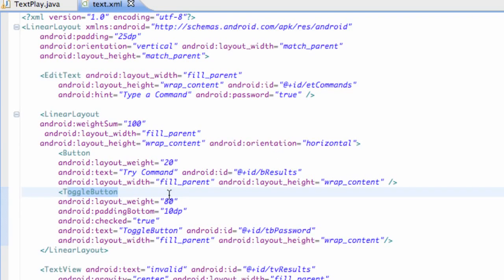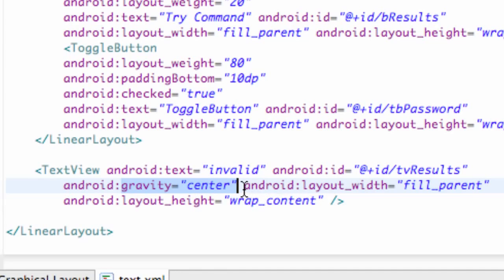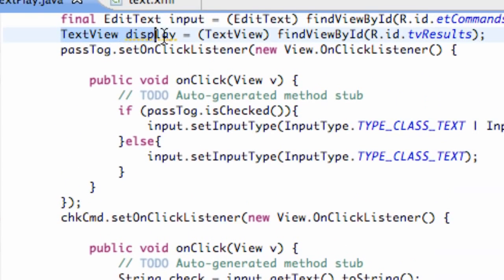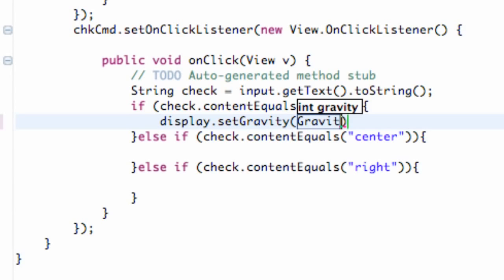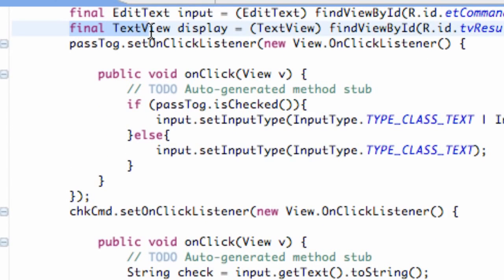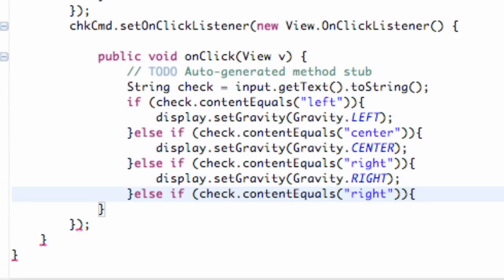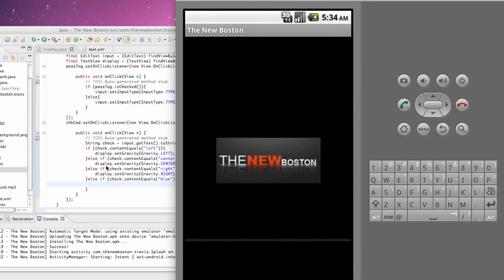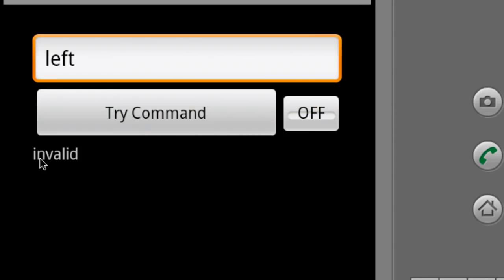Android Application Development Tutorial 29 Set Gravity within Java